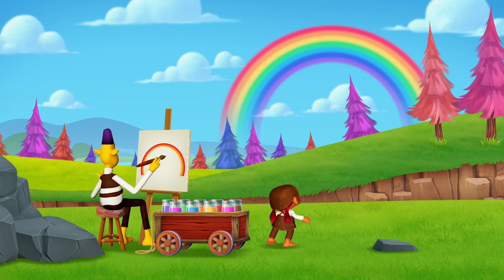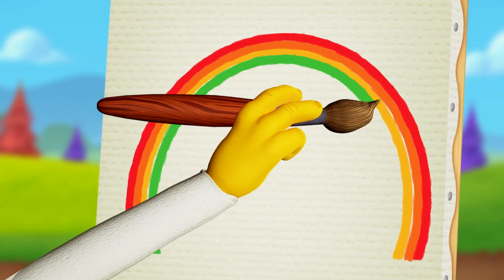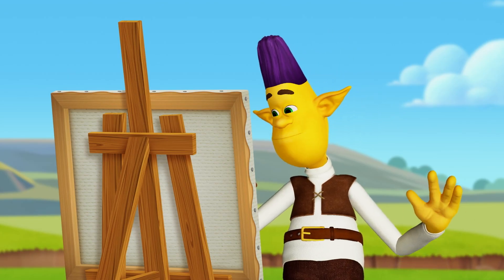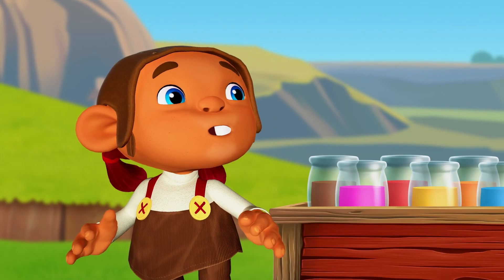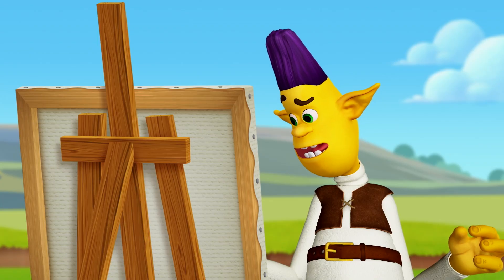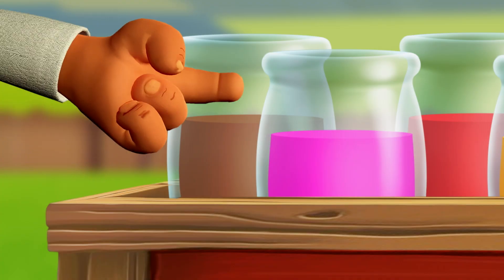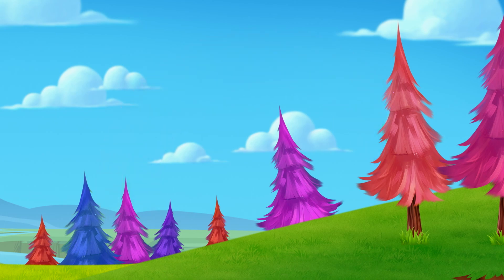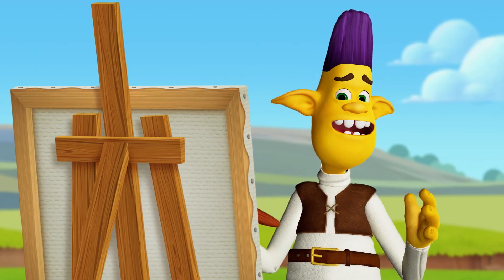🌈Chasing Rainbows🎨 - Tiny and Tall Highlights✨ - Cartoons for Kids!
🌈About this episode:
When a rainbow appears, Tall decides to paint it! But the rainbow disappears, so Tiny tries to help Tall find another one. He wants to get the colour pattern just perfect for his painting!

🧌👾About Tiny and Tall:
Tiny and Tall is about two friends from neighbouring mountaintop villages connected by a rope bridge. Despite their differences, they explore each other's worlds, using teamwork, curiosity and preschool math concepts to solve problems and build friendships. The series celebrates differences, shows that mistakes are okay, and highlights the joy of learning together.

✍️Writer:  @TopeBabalola